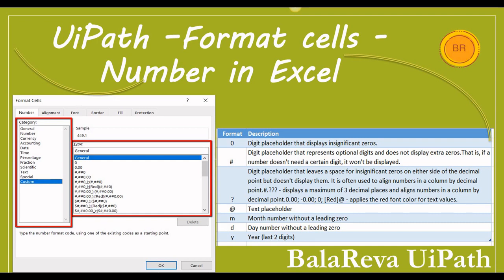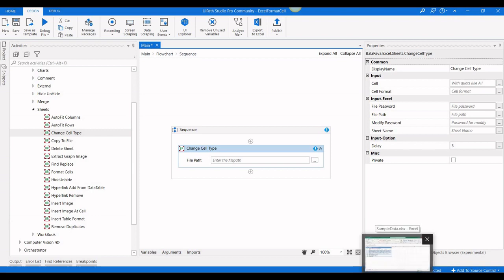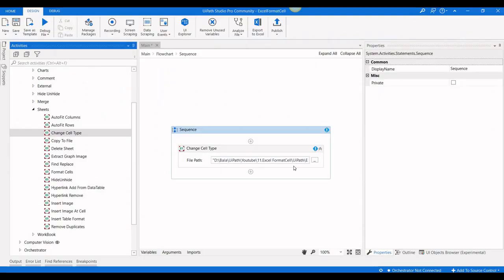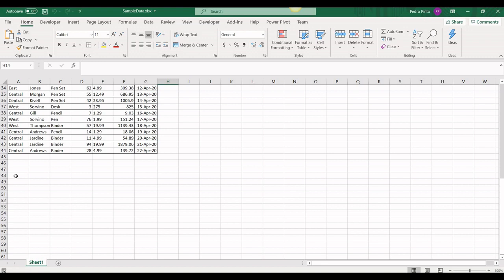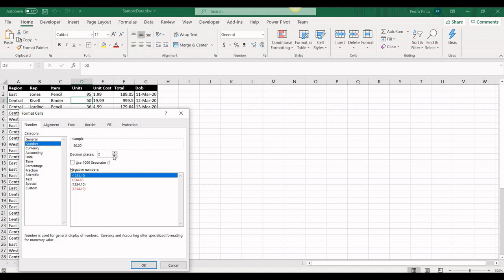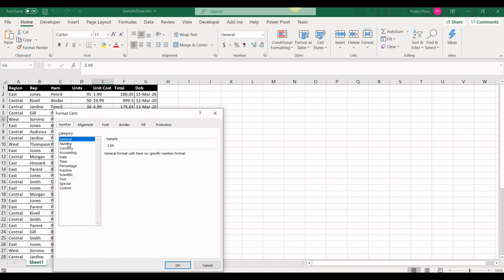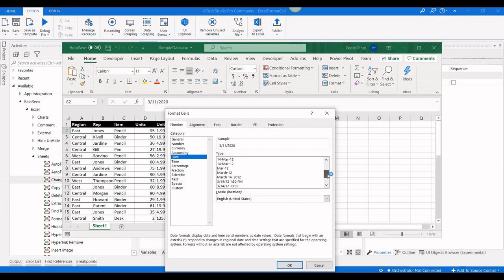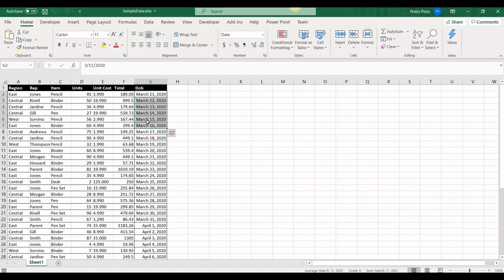UiPath | How to change the cell or column format in Excel | Guide (datatype)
The video explains that to change the cell format - Numbers. It is the answer for the below questions.

- How to change cell or column to General format  ?
- How to change cell or column to Number format  ?
- How to change cell or column to Currency format  ?
- How to change cell or column to Accounting format  ?
- How to change cell or column to Date format  ?
- How to change cell or column to Time format  ?
- How to change cell or column to Percentage format  ?
- How to change cell or column to Fraction format  ?
- How to change cell or column to Scientific format  ?
- How to change cell or column to Text format  ?
- How to change cell or column to Special format  ?
- How to change cell or column to Custom format  ?

To know more about this activity.

To know more about the excel format.